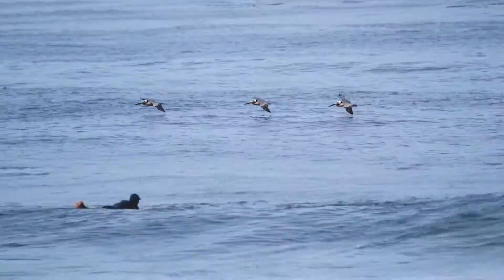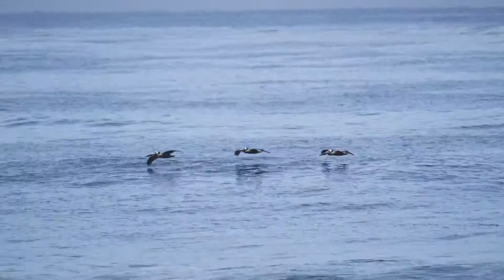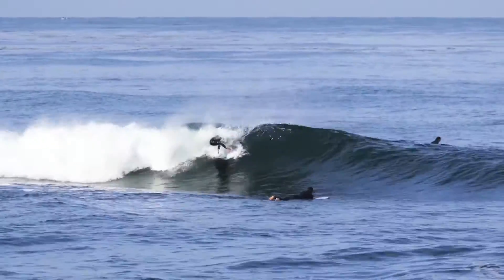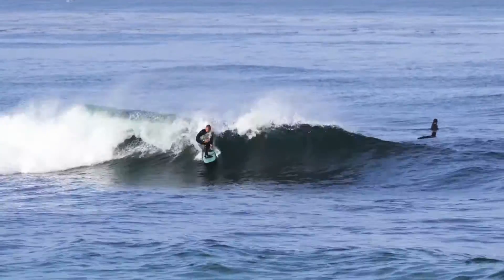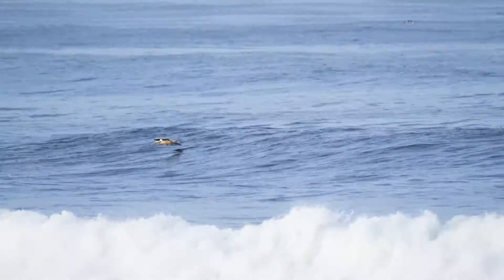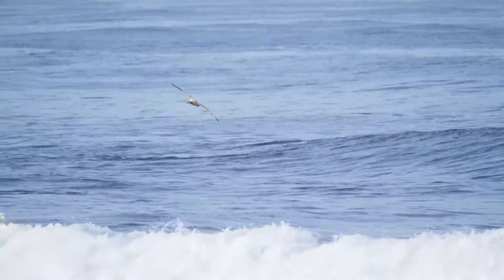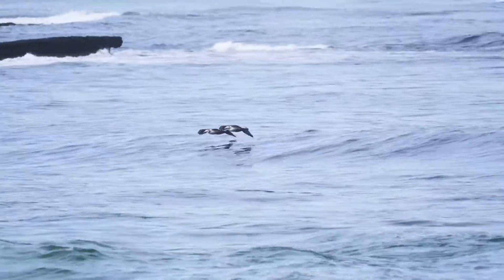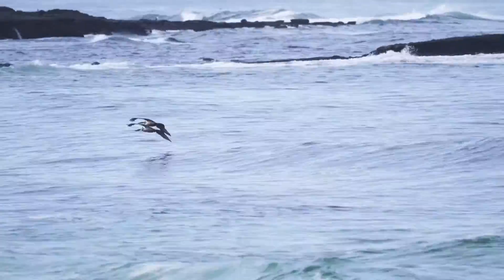The Wave Beneath Their Wings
Researchers at the University of California San Diego developed a theoretical model that describes how pelicans take advantage of wind updrafts generated by breaking waves to glide in a practice the scientists call wave-slope soaring.